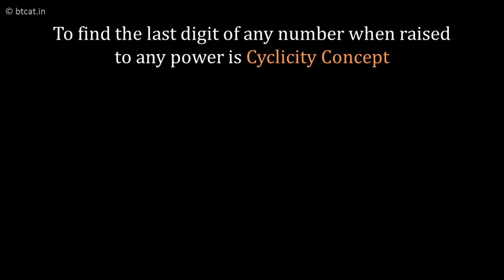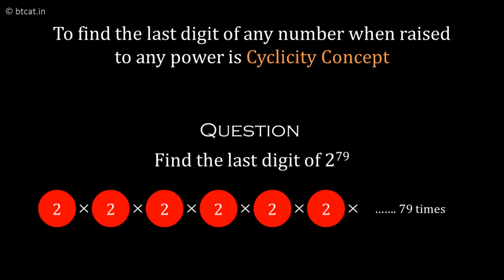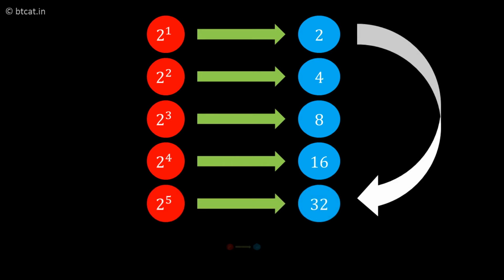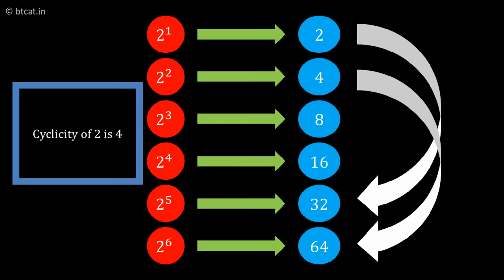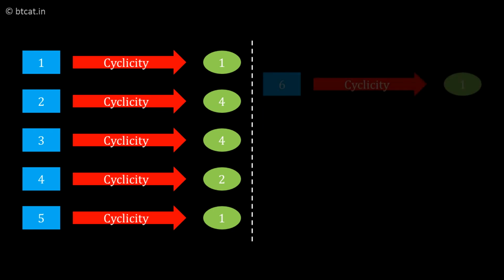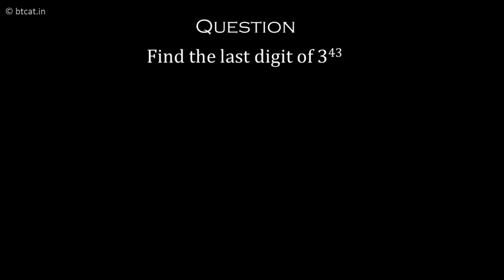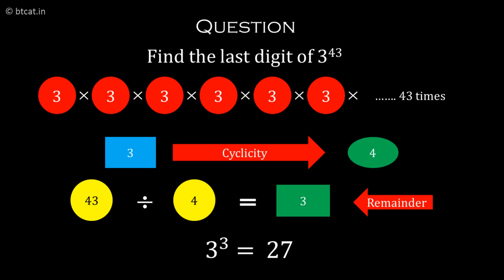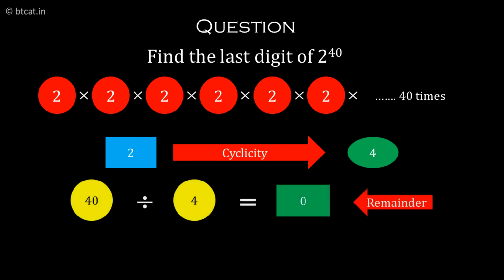Cyclicity Concept : Gaurav Bakliwal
How to find the last digit when any number is raised to any power.